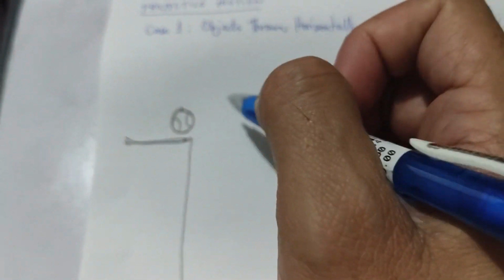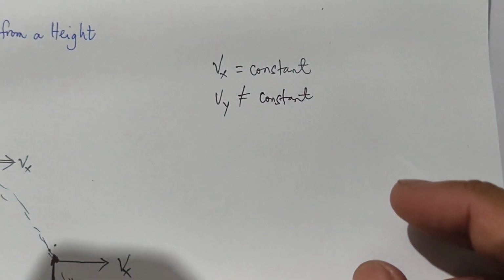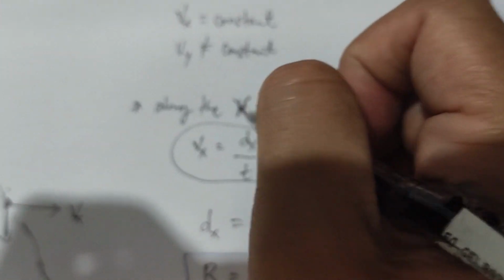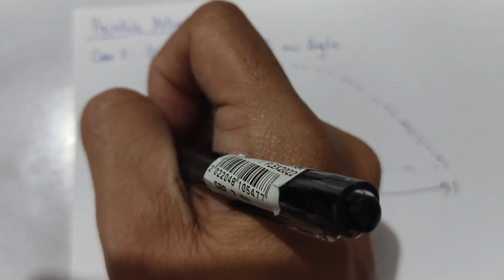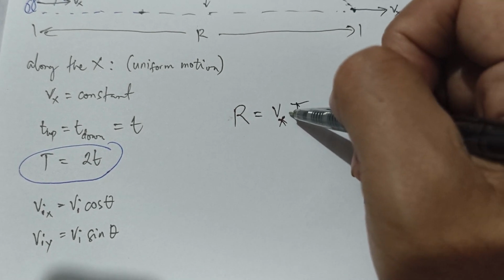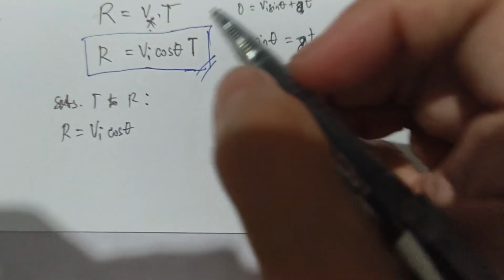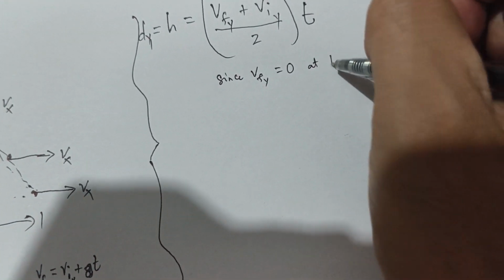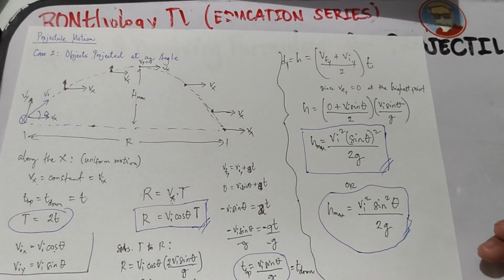Deriving the Formulas for PROJECTILE MOTION